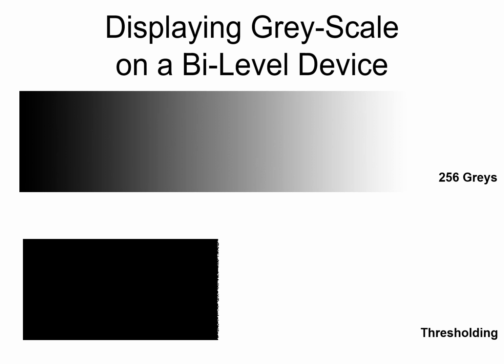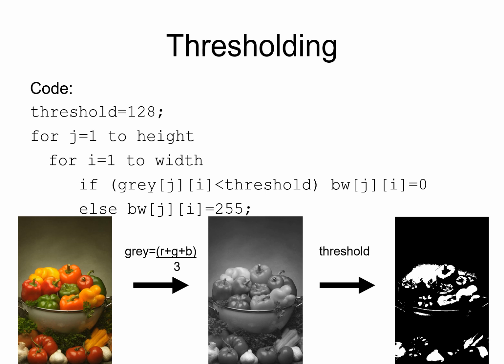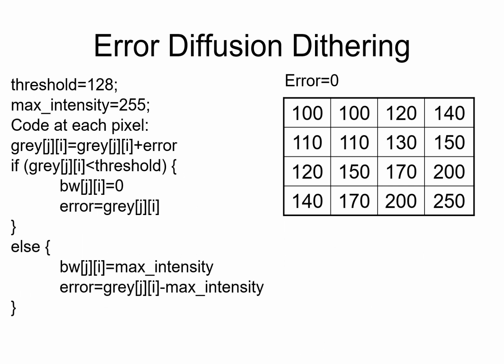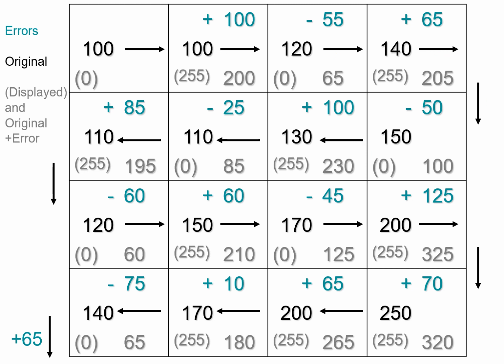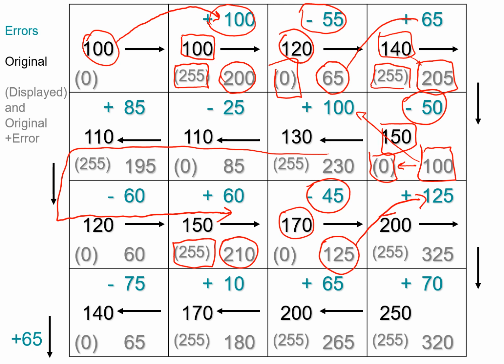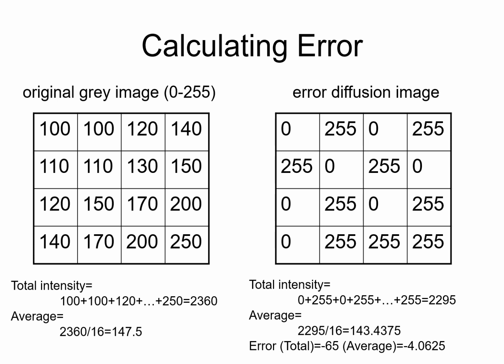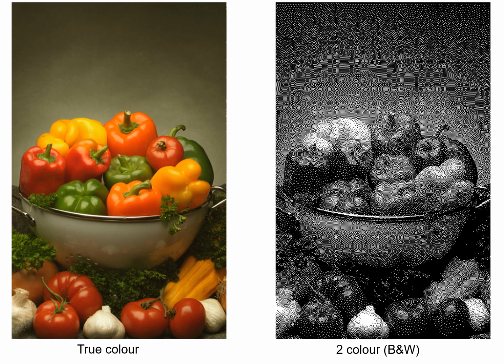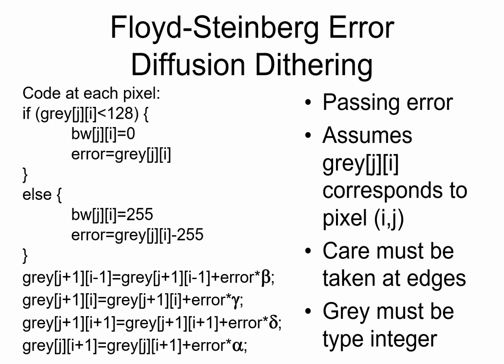Error Diffusion Dithering